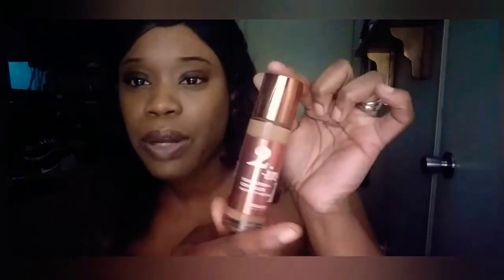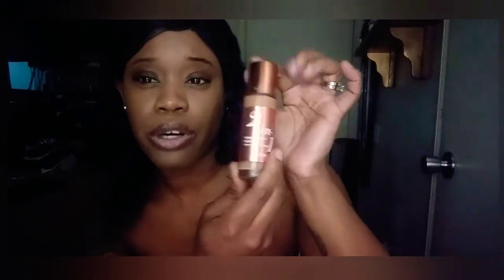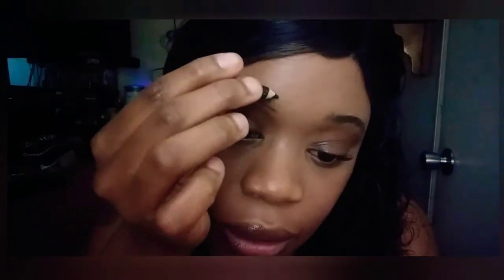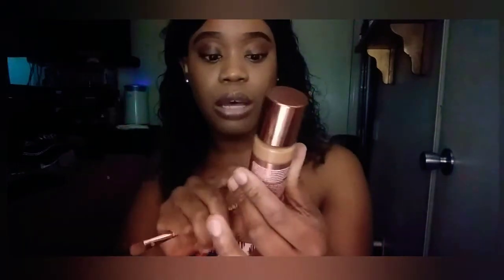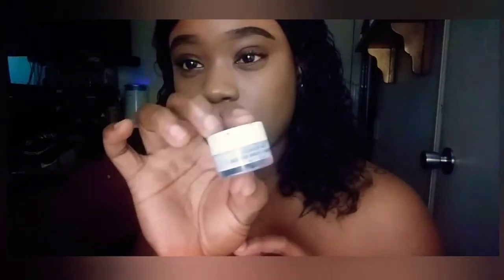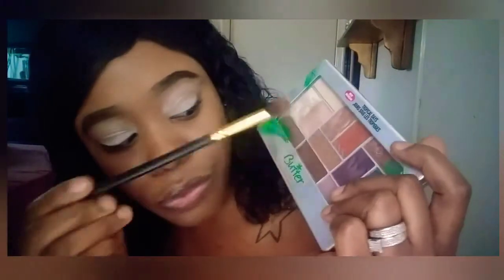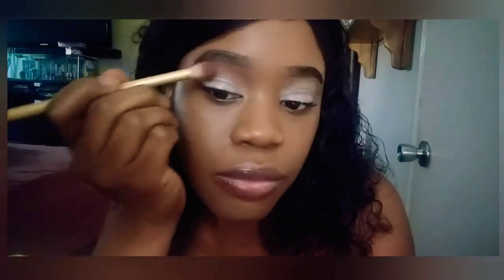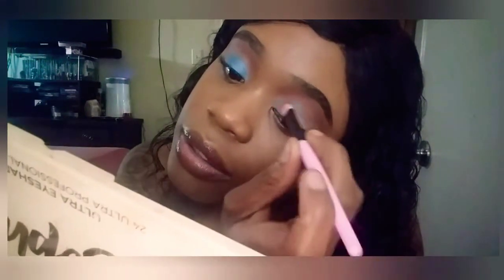Watch Me Do My Makeup| Beginner Friendly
Hey everyone! Watch me do my makeup.
Musician: Jef